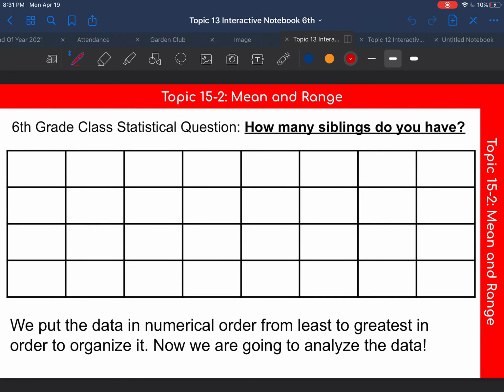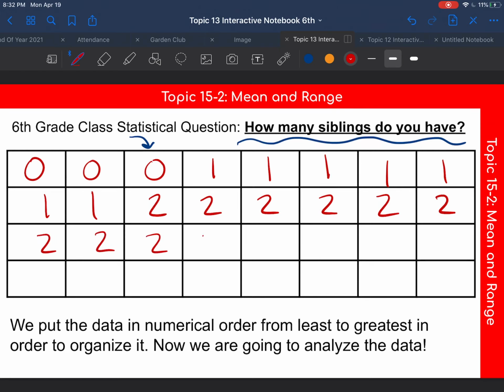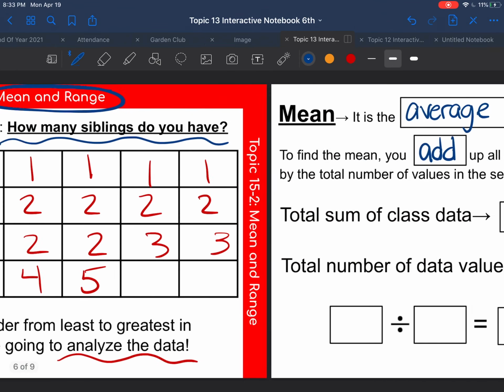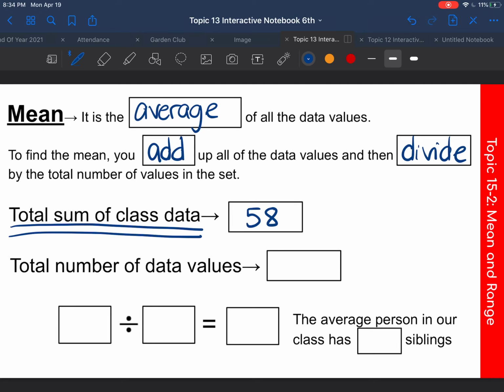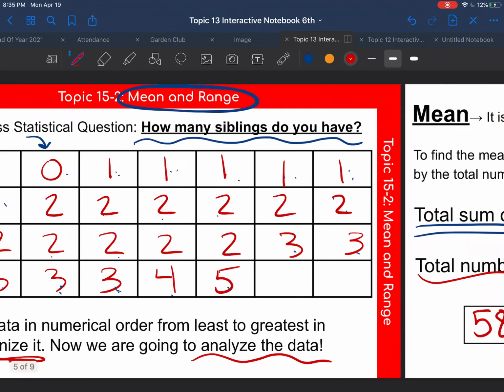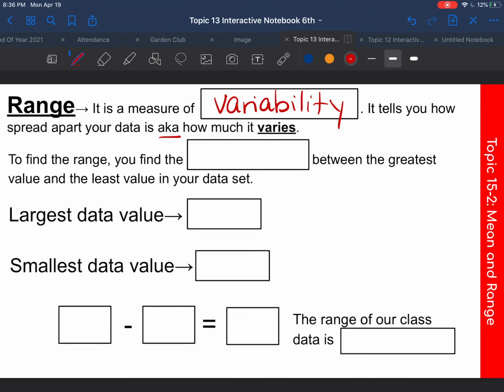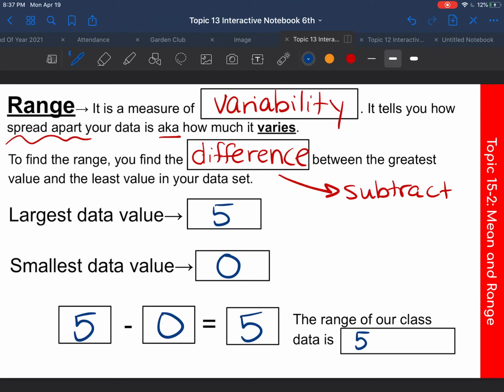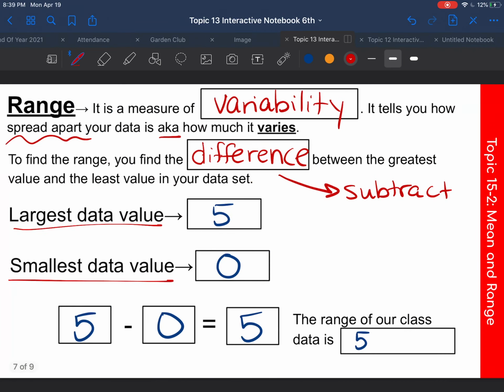Mean and Range